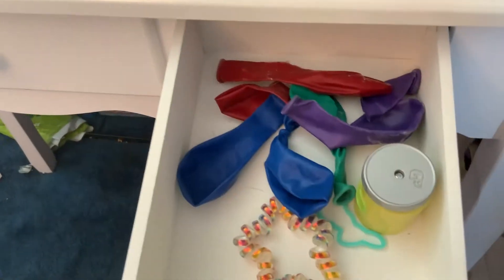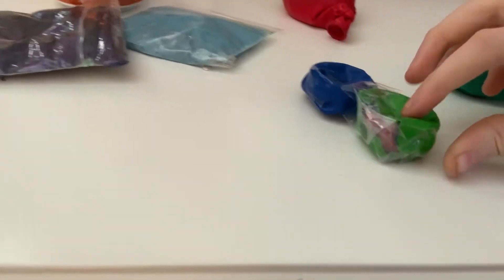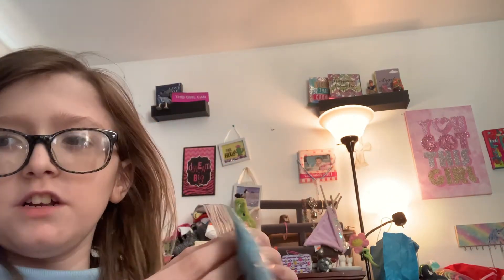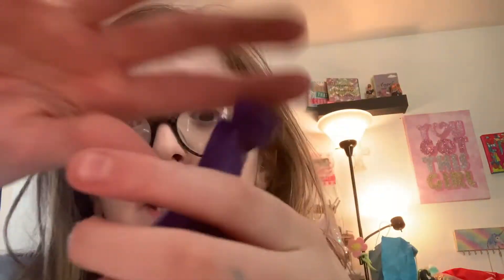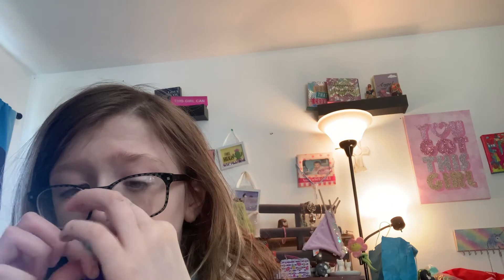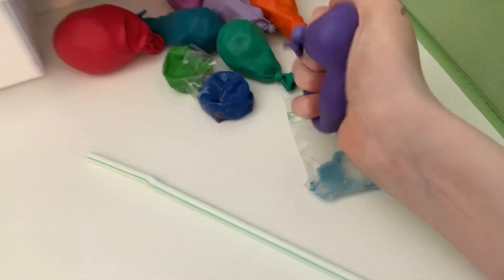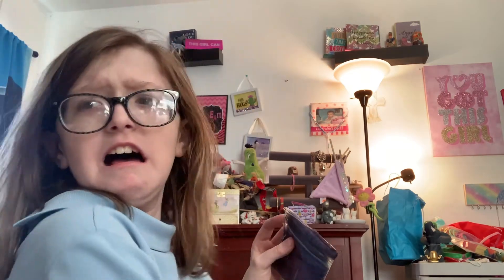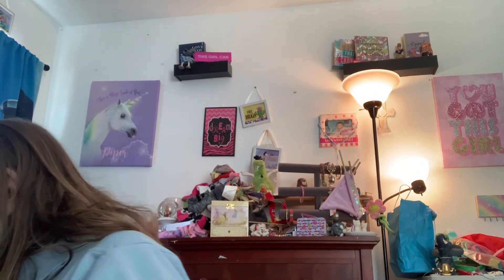Making a homemade stress ball! ( One of them was a complete fail!)